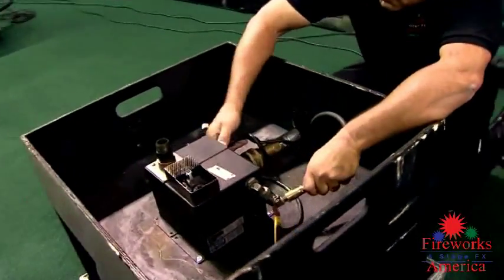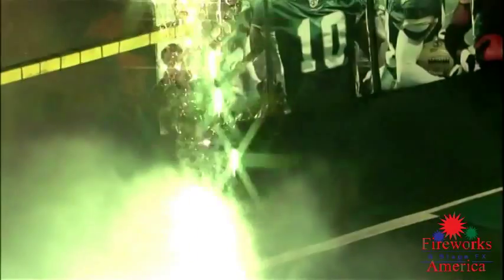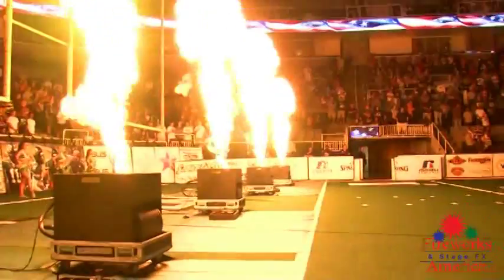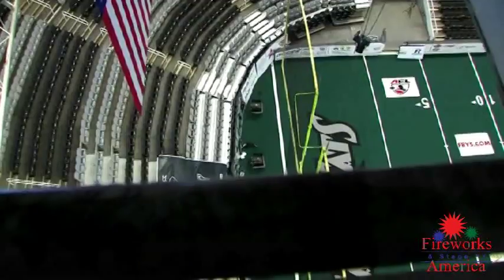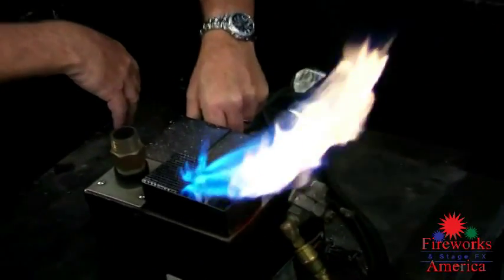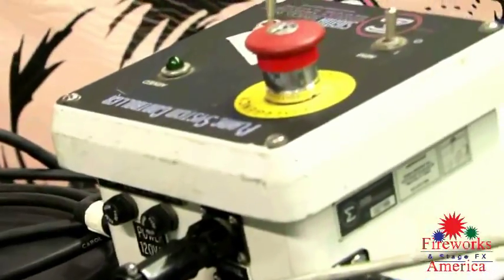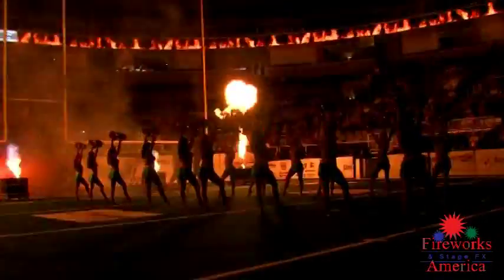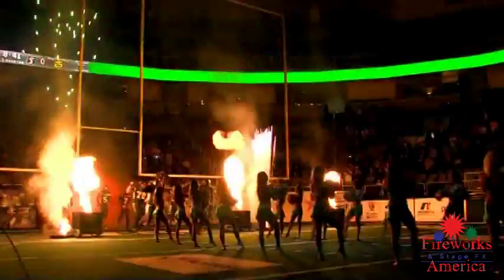Sabercats Pyro Documentary in HD 2014 Season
This is a portion of the Sabercats Weekly Video Magazine #17 of 2014 featuring Fireworks America and it's pyrotechnics & flame effects